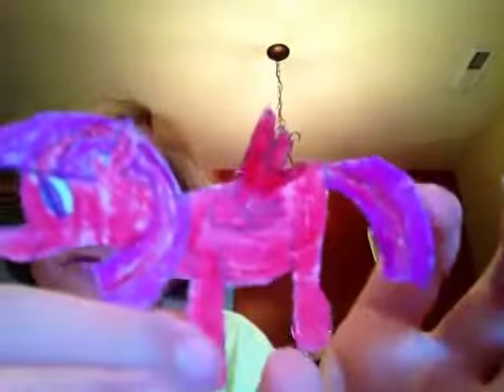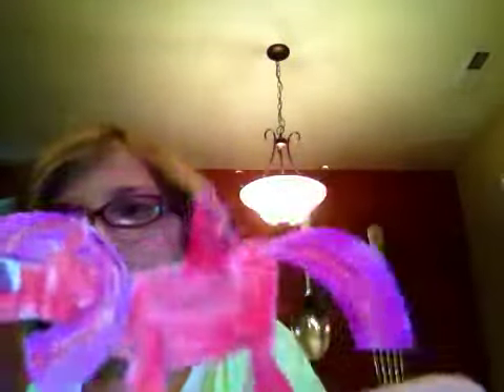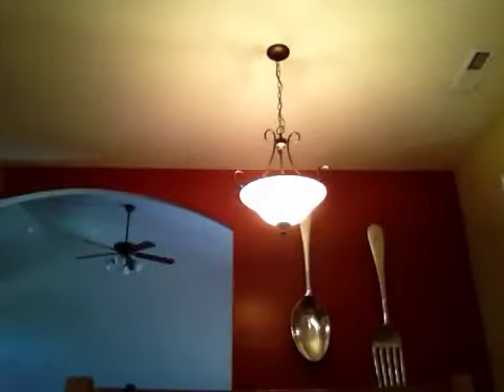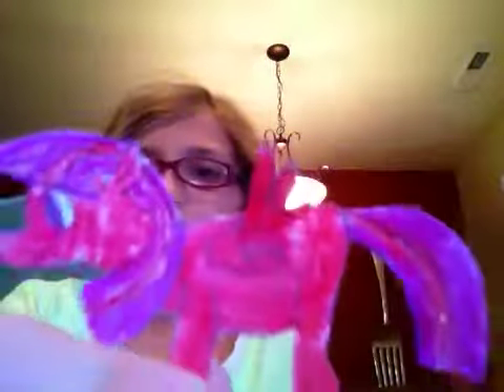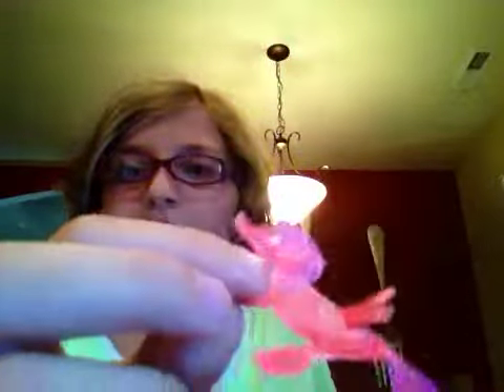My little pony second generation ep 3: Ferrari